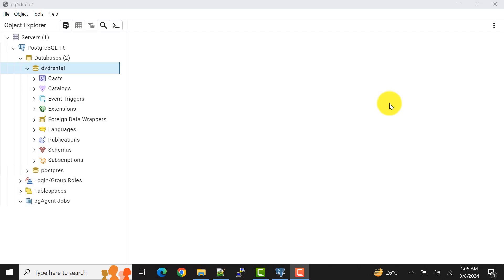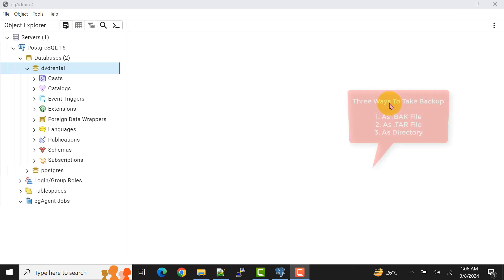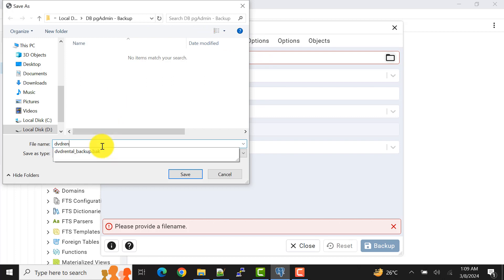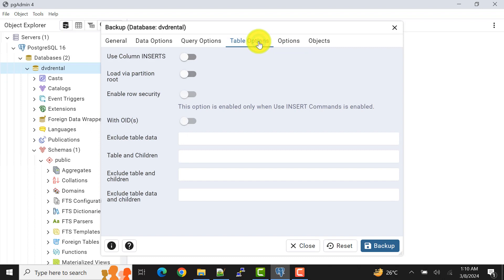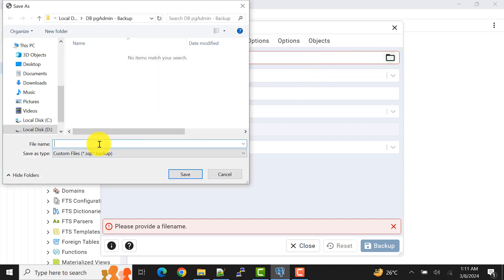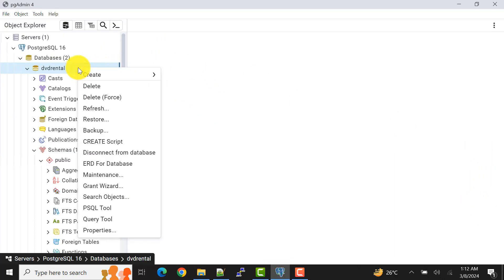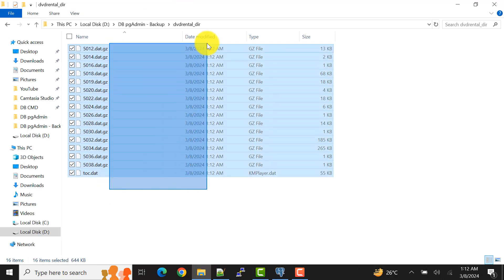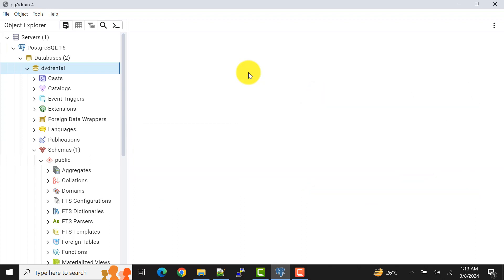How To Backup/Extract Database Using pgAdmin From PostgreSQL Server || BAK | TAR | Directory Option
🔍 𝐋𝐞𝐚𝐫𝐧 𝐇𝐨𝐰 𝐭𝐨 𝐁𝐚𝐜𝐤𝐮𝐩/𝐄𝐱𝐭𝐫𝐚𝐜𝐭 𝐃𝐚𝐭𝐚𝐛𝐚𝐬𝐞 𝐔𝐬𝐢𝐧𝐠 𝐩𝐠𝐀𝐝𝐦𝐢𝐧 𝐟𝐫𝐨𝐦 𝐏𝐨𝐬𝐭𝐠𝐫𝐞𝐒𝐐𝐋 𝐒𝐞𝐫𝐯𝐞𝐫! 🔍

In this video, I will demonstrate how to backup and extract a PostgreSQL database using pgAdmin. Whether you're a PostgreSQL beginner or looking to streamline your database management tasks, this tutorial will help you understand and utilize the backup options available in pgAdmin effectively.

In this tutorial, you’ll learn:

• Introduction to pgAdmin Backup Options: Understand the different backup options available in pgAdmin, including BAK, TAR, and directory options.

• Preparing for Database Backup: Learn how to prepare your environment and select the appropriate backup format for your requirements.

• Backing Up a Database Using pgAdmin: Step-by-step instructions on how to backup a PostgreSQL database using pgAdmin, including choosing the backup format and configuring backup settings.

• Extracting a Database Backup: Learn how to extract a previously backed-up database using pgAdmin, ensuring your data is accessible and usable.

• Common Backup Scenarios: Explore common backup scenarios, such as full database backups, incremental backups, and selective backups using pgAdmin.

• Troubleshooting Backup Issues: Tips for troubleshooting common issues that may arise during the backup and extraction process, ensuring your database backups are successful.

• Best Practices for Database Backup: Gain insights into best practices for database backup management, including scheduling regular backups, verifying data integrity, and optimizing backup performance.

Whether you’re a database administrator, developer, or anyone responsible for managing PostgreSQL databases, this video provides valuable insights and practical advice to help you backup and extract databases effectively using pgAdmin.